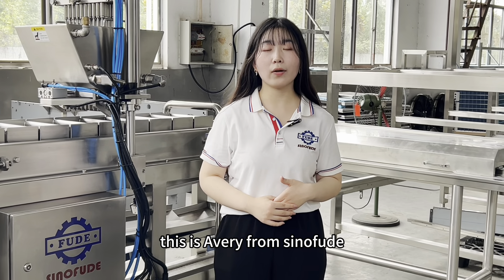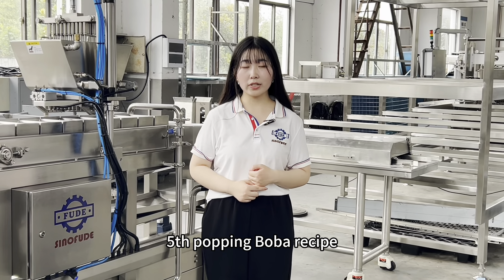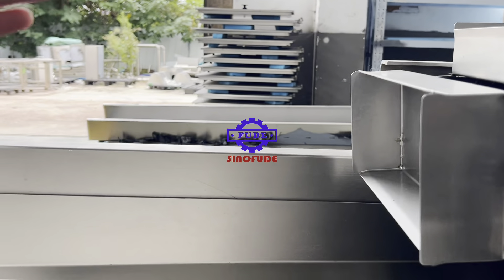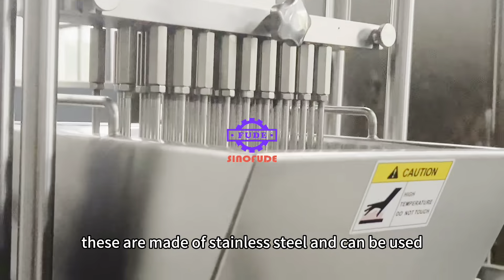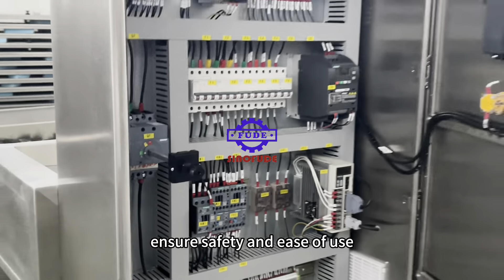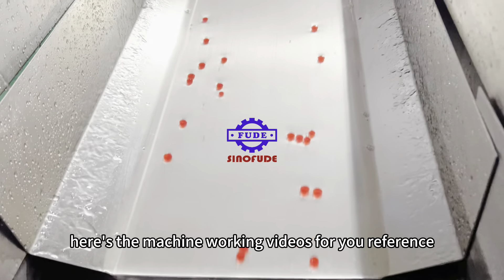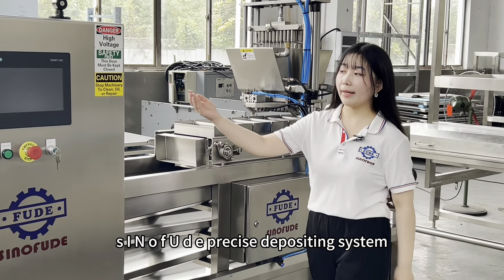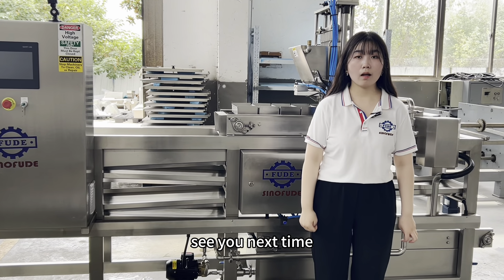small automatic popping boba juice agar ball making machine bubble tea pearls